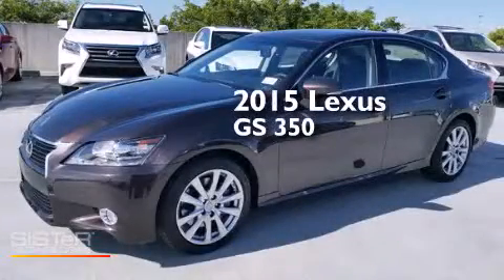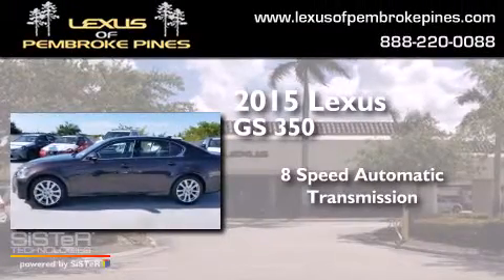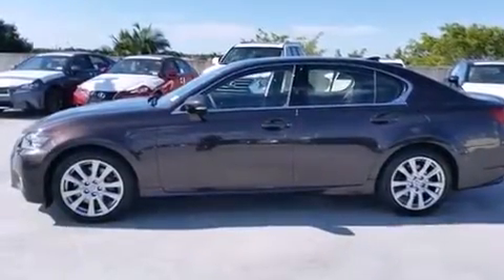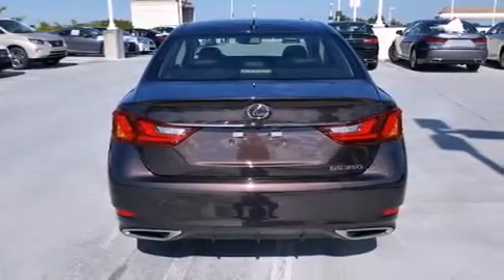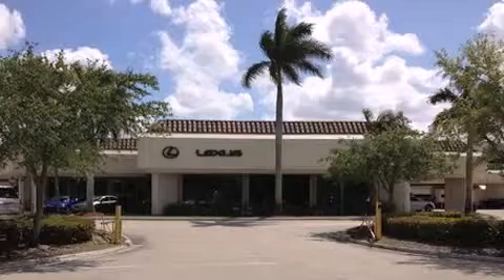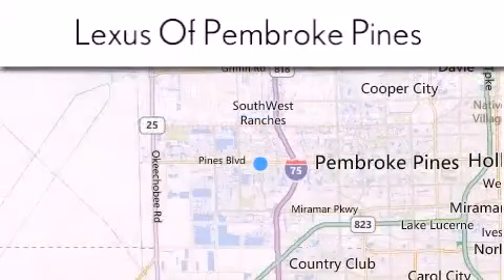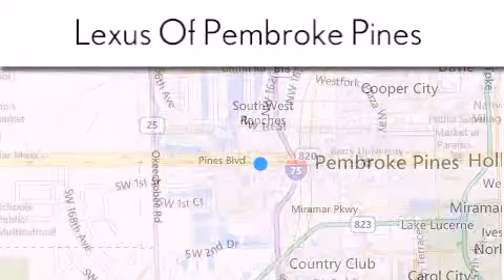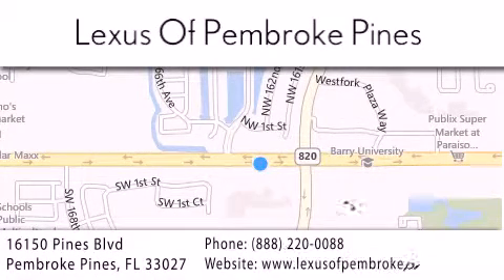2015 Lexus GS 350 Hollywood FL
We have been honored to serve the Pembroke Pines FL area , we promise that your experience at our dealership will exceed your expectations ! Year : 2015 Make : Lexus Model : GS 350 Engine : 3.5L V6 Trans . : Automatic 8-Speed Exterior : Fire Agate Pearl Miles : 30 Interior : Black Leather with Matte Dark Brown Walnut Trim Stock : 50715000 Lexus of Pembroke Pines 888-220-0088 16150 Pines Blvd Pembroke Pines , FL 33027